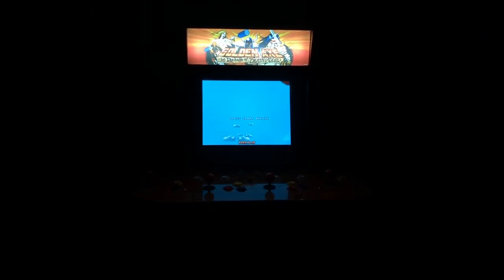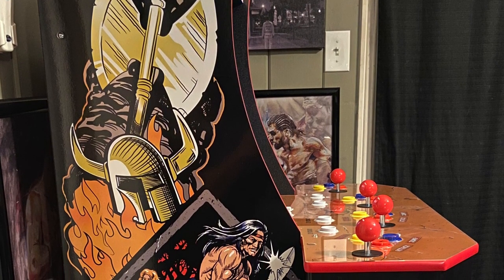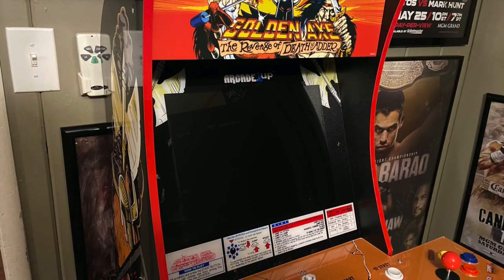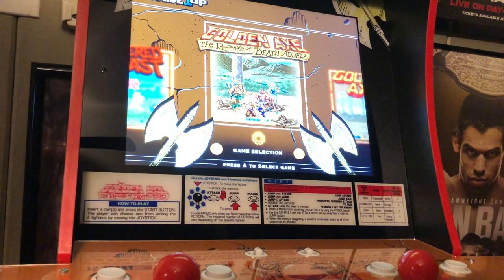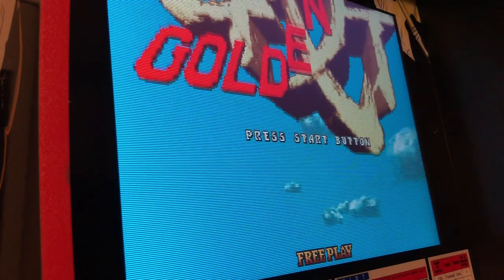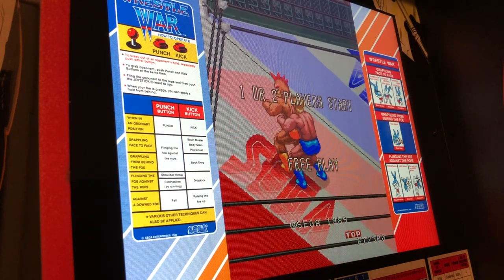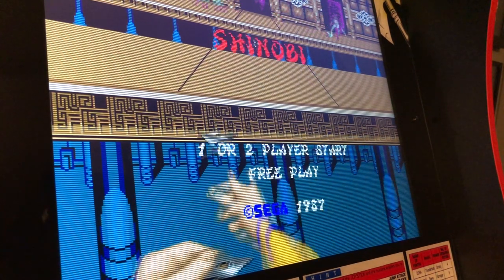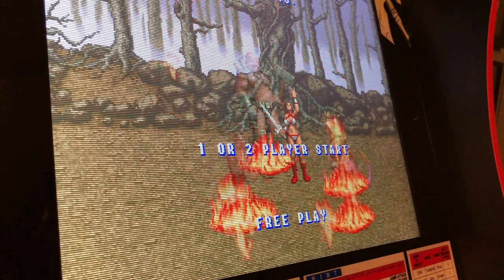Arcade1UP Golden Axe The Revenge of Death Adder quick review